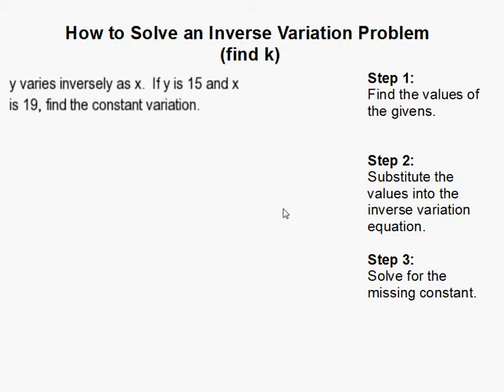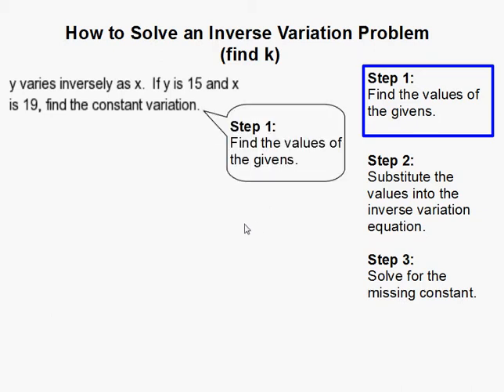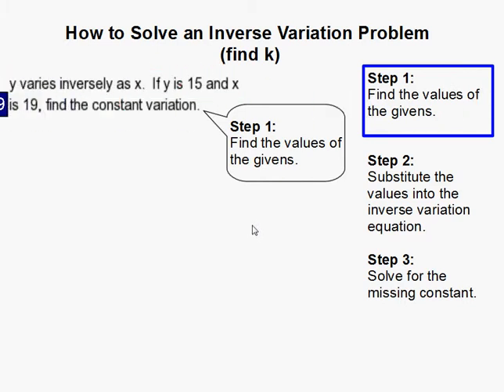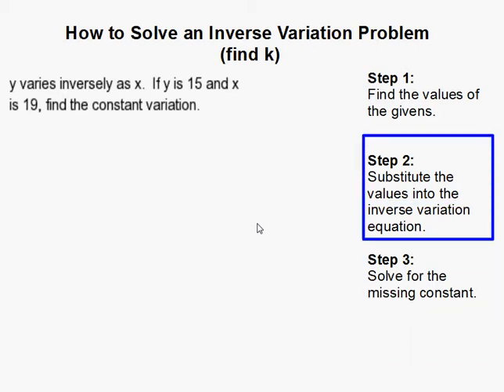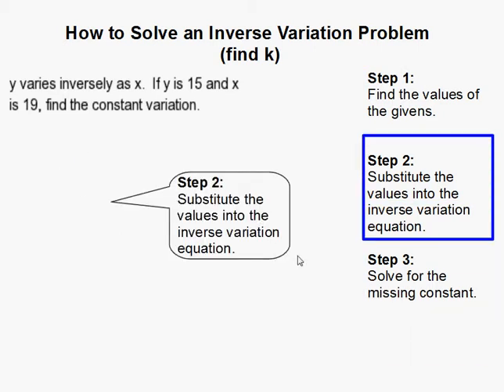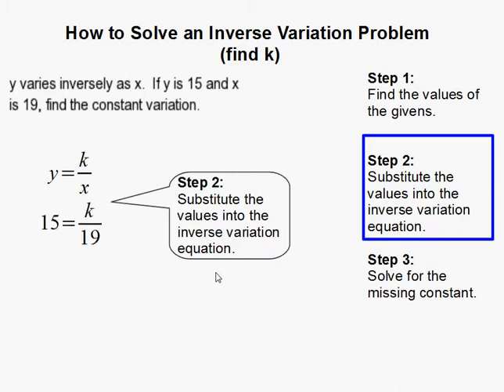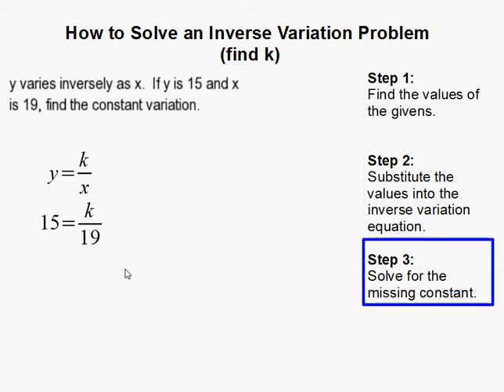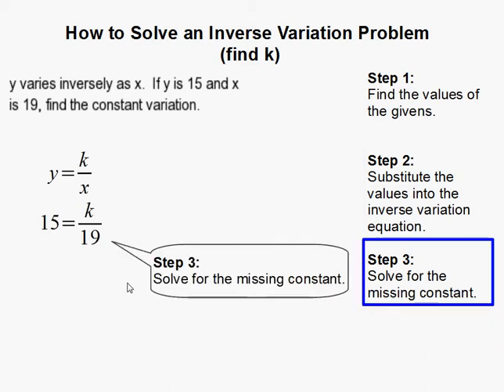How to Solve an Inverse Variation Problem Where the Constant is Unknown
- How to Solve an Inverse Variation Problem Where the Constant is Unknown.  For more practice and to create math worksheets, visit Davitily Math Problem Generator